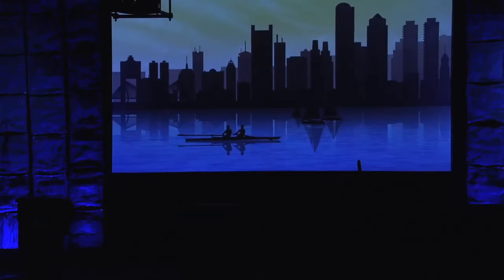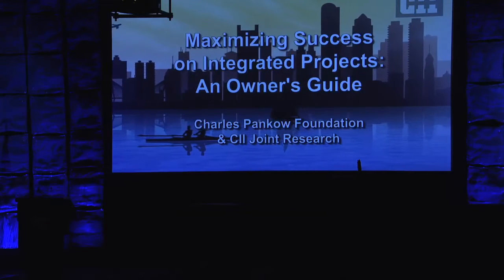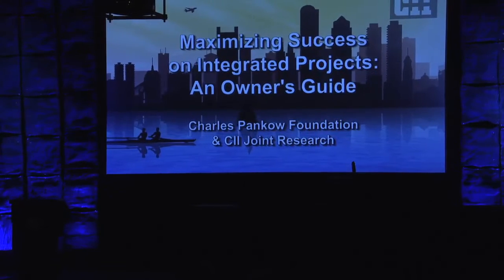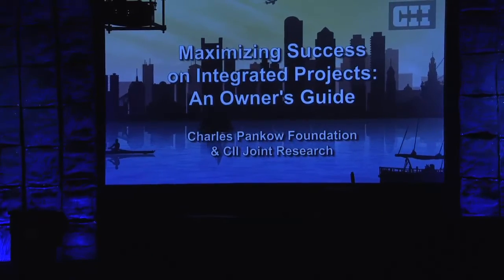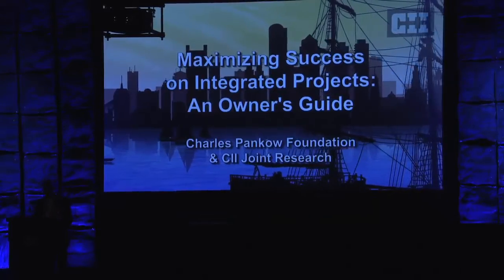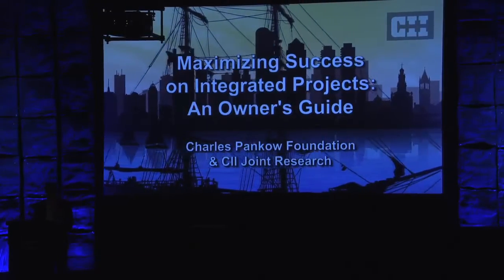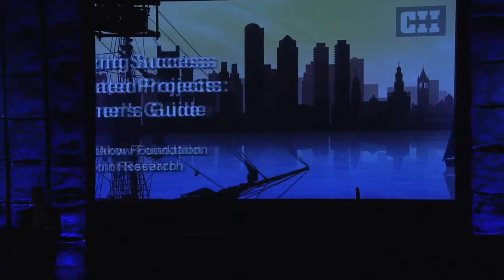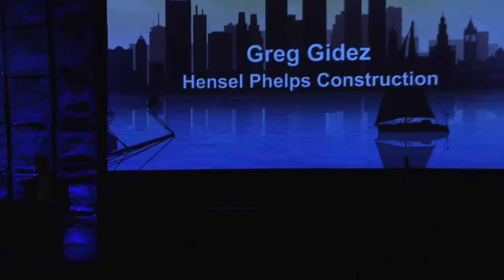Maximizing Success on Integrated Projects: An Owner's Guide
CII and the Charles Pankow Foundation collaborated in 2015 to update their 1997 study on project delivery approaches, conducting an empirical analysis and creating an owner's guide on successfully integrating projects. The research team drew upon performance data from 204 completed projects to create a structural equation model that explains how team integration influences project success.

In this plenary session at the 2015 CII Annual Conference, Greg Gidez (Hensel Phelps Construction Company) provided highlights of the empirical analysis and gave an overview of the project delivery selection process.